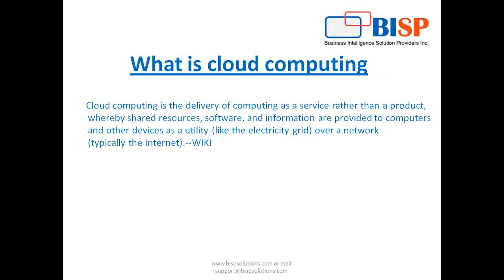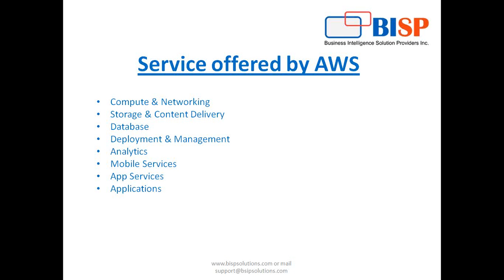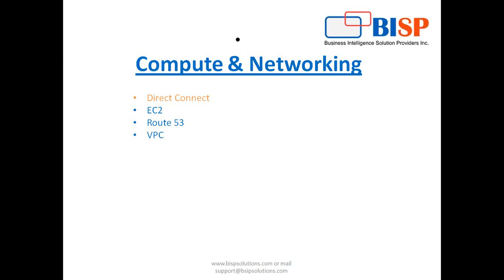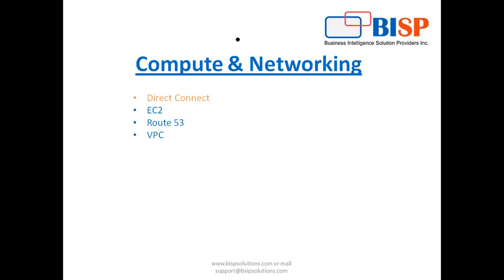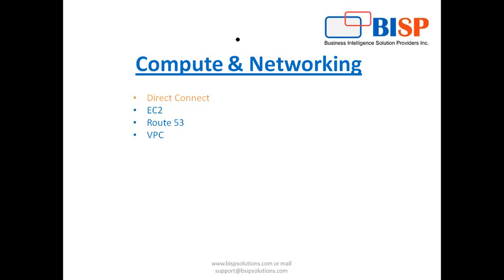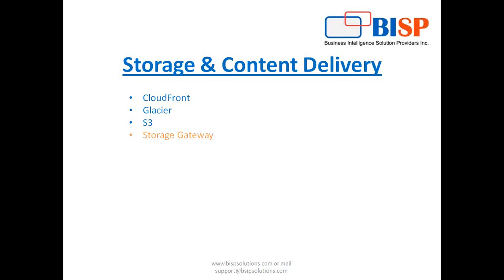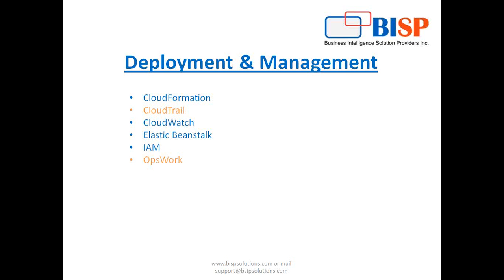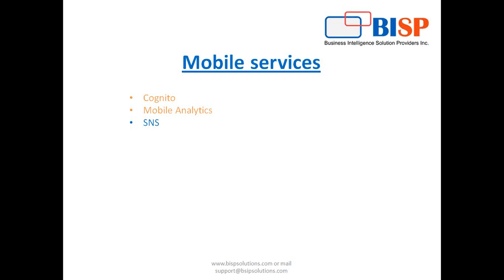Amazon Web Service Introduction